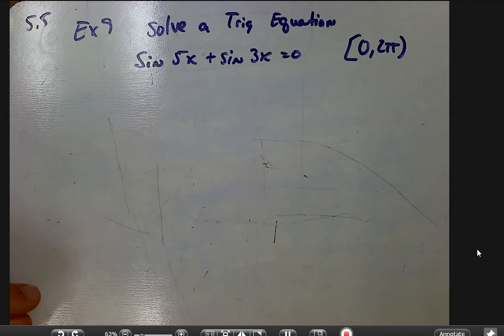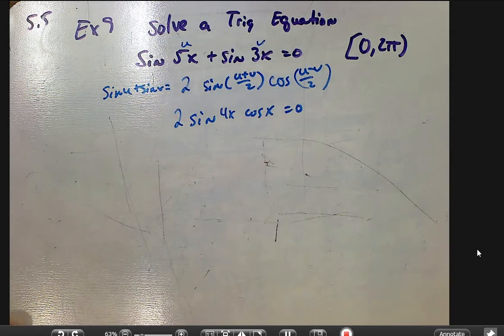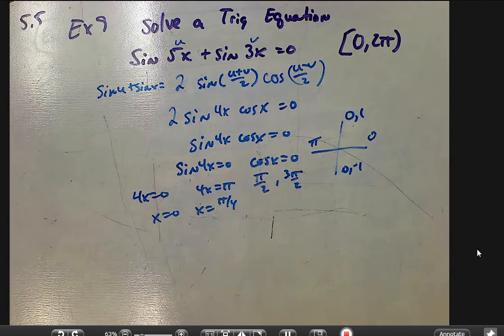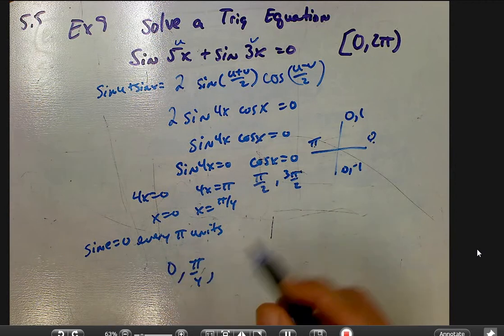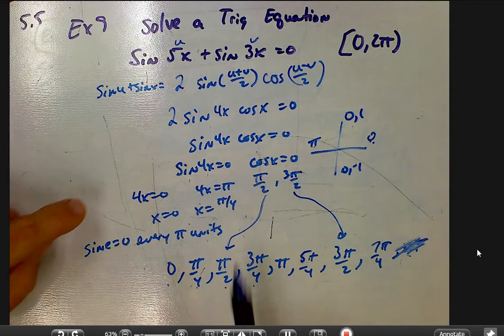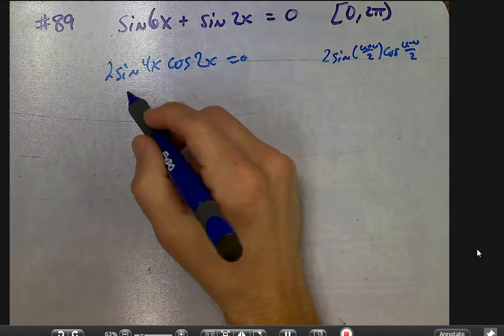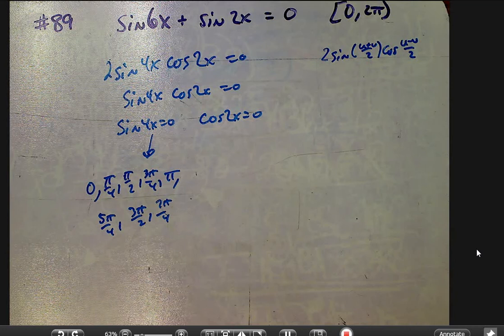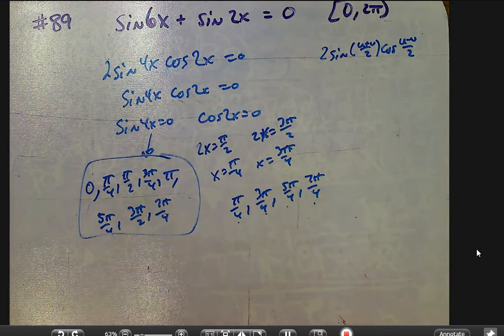5 5 Ex 9